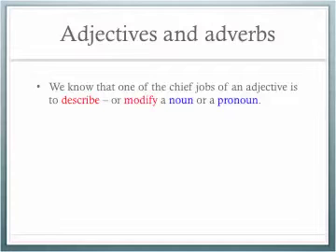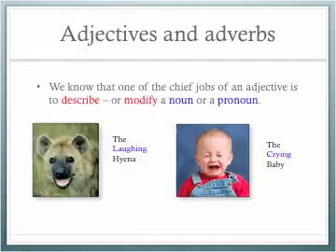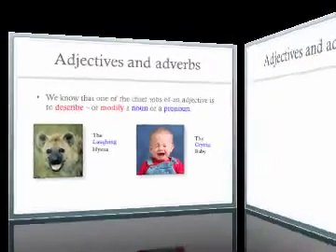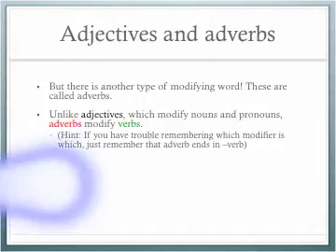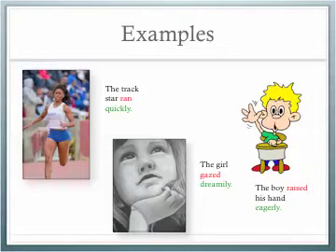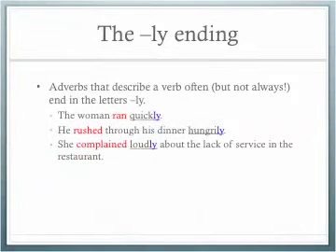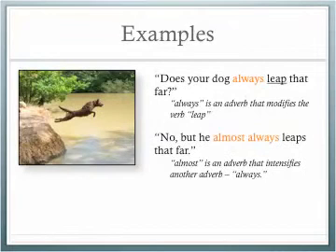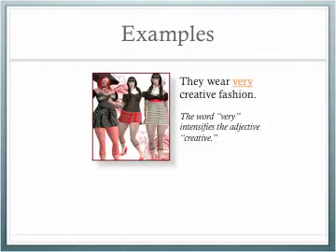Intro to Adverbs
The quick and dirty introduction to adverbs, geared to 8th graders